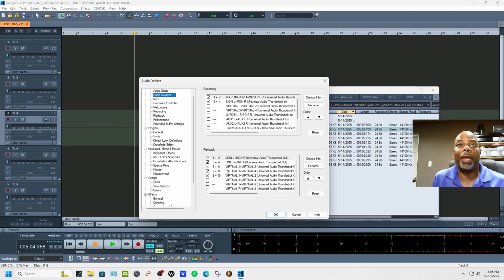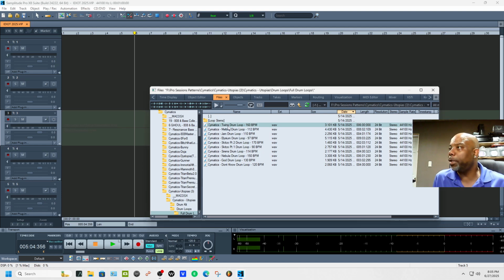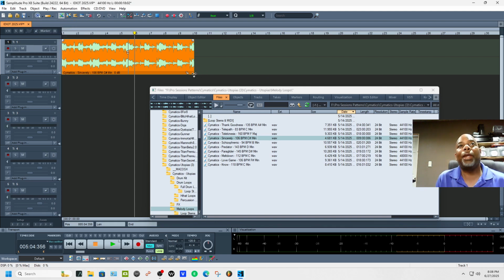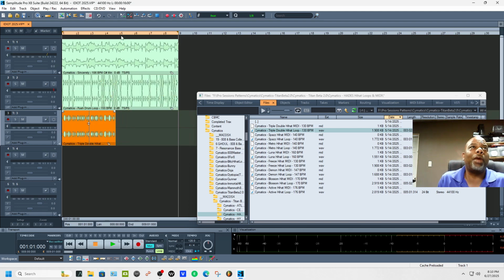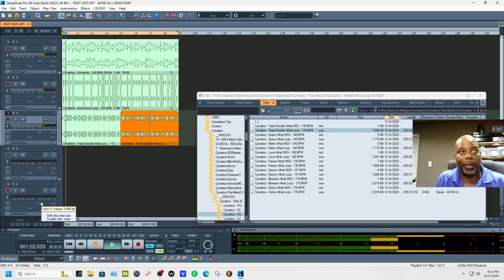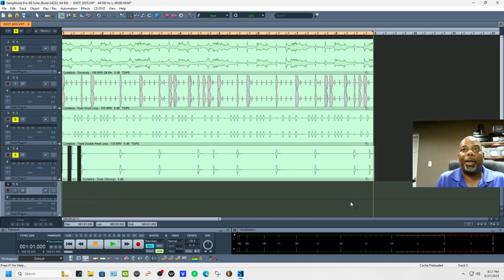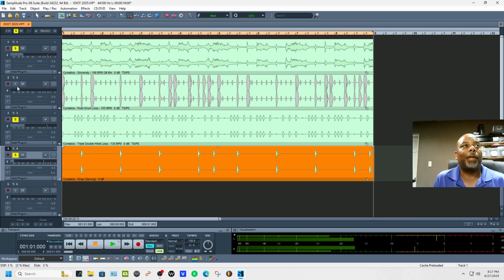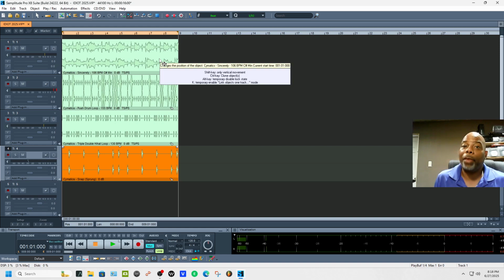Arranging with Loops 2025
Arranging with Loops 2025. Madd House Pro